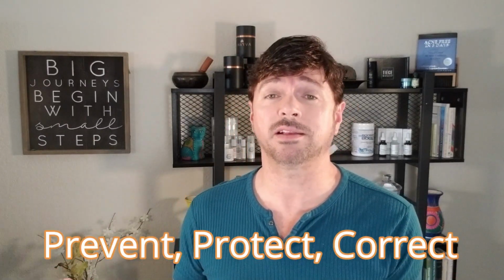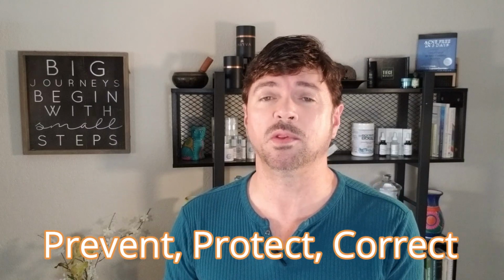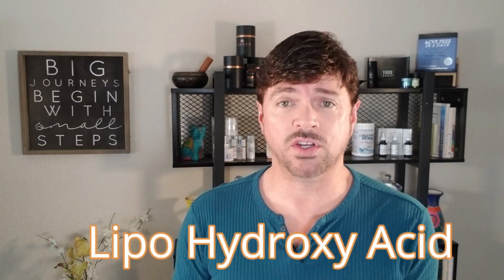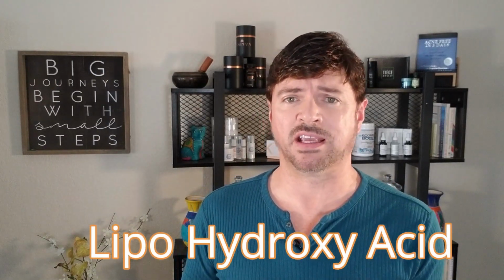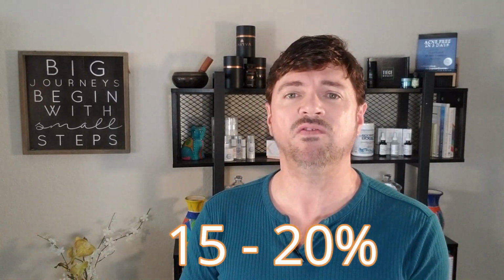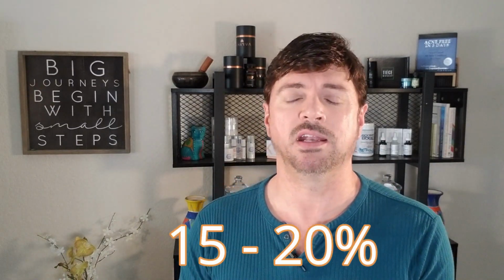SkinCeuticals - Waste of Money? | Non Sponsored Review | Chris Gibson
Hi All! So what is the truth about Skinceuticals skin care? It is a fairly expensive skin care line so is it worth it?  Watch this NEXT! My SkinCeuticals Best Picks

Skinceuticals also has a lot of products so I chose to reveiw the most popular products and beakdown the ingredients and effectiveness foer you. There are some clear losers in the review but Skinceuticals also has one of my favorite skin care products...tell me what you think!

Products I spoke about in this video:

Skinceuticals Gentle Cleanser

Skinceuticals LHA Cleansing Gel for Acne

The Ordinary Vitamin C Suspension 23% + HA

Skinceuticals Vitamin C Serum + Ferulic Acid and Vitamin E

BioBare Vitamin C Serum, + HA, Ferulic Acid, Vitamins E, B3, B5

Skinceuticals Blemish + Age Defense Serum

Skinceuticals Physical Fusion UV Defense Sunscreen

Skinceuticals Physical Eye UV Defense

✔️Get your skin type ID here: You can get the entire course plus YOUR own personal Skin Care routine